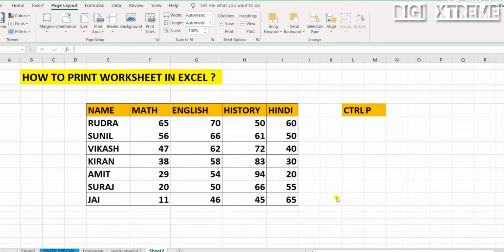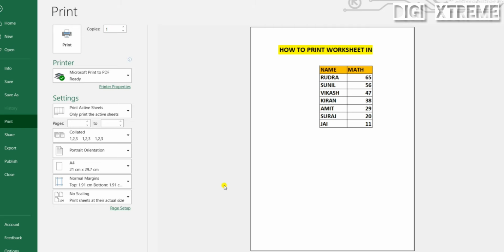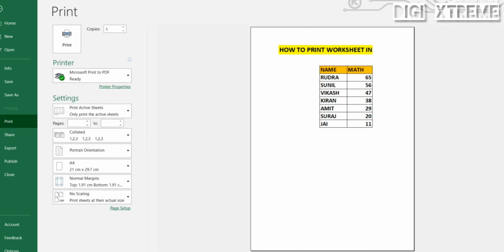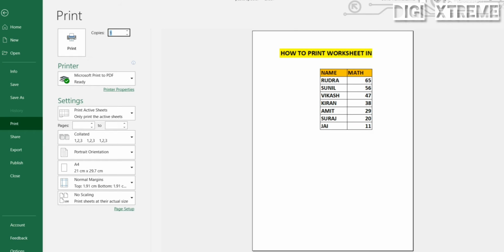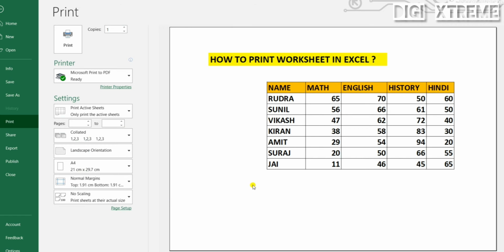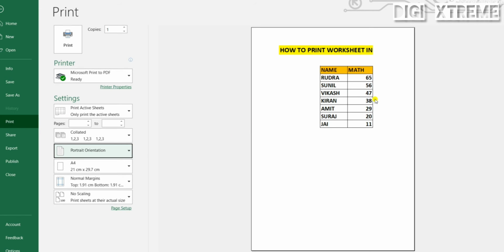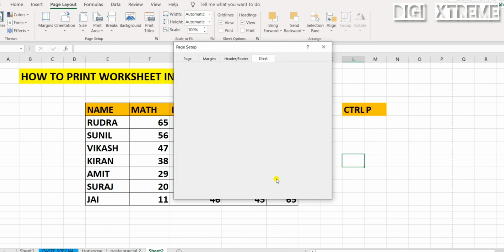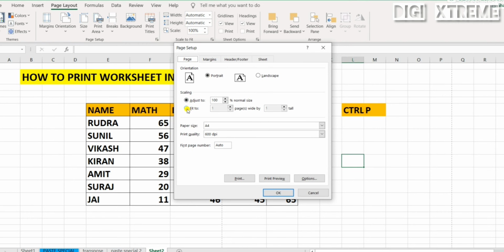How to Print worksheet in Excel | Print page set up In Excel | Must Know Printing tips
Video Includes :

How to Print worksheet in Excel?
Printing Page set up.